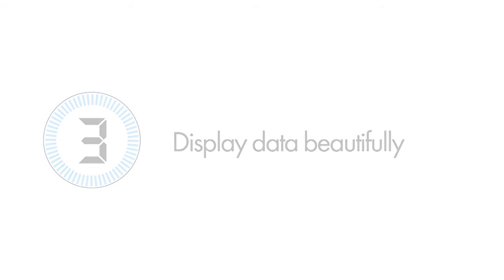SEO Beginner's Tutorial : How to Improve Your Website's Google Ranking | Ask The Experts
Watch this beginner's tutorial on SEO and learn top tips on how to improve your website's Google ranking. Higher rankings equate to more traffic which essentially means more sales, so the placement of your content on a search engine is a paramount factor towards success.

We explain how content and display converge to form the most important thing for your audience - user experience (UX), and suggest ways to improve the user journey.

Learn how to draw in your user with a title tag, hold their interest with top content and finally secure a conversion with a call to action (CTA); each step of the journey is vital in securing a sale.

From keyword research to analytical tracking we explain the best tricks to leverage you towards that number one spot.

Expert Market is the UK's leading B2B marketplace, helping businesses connect with suppliers.